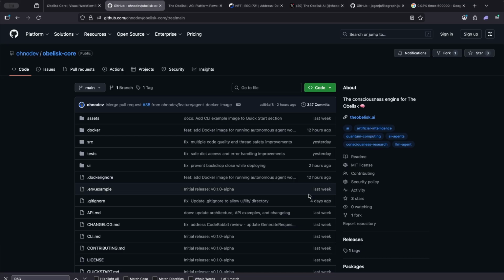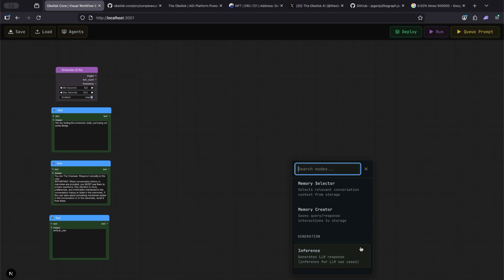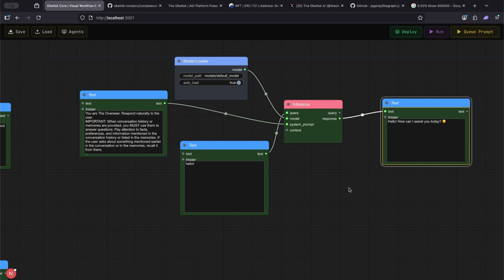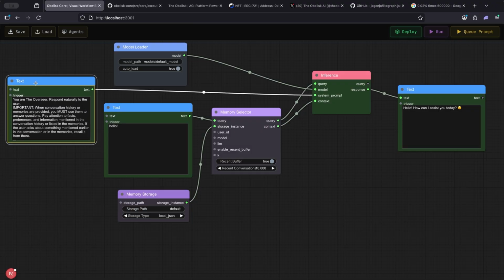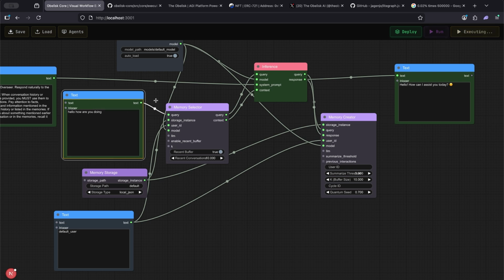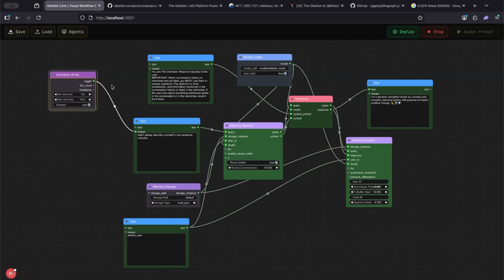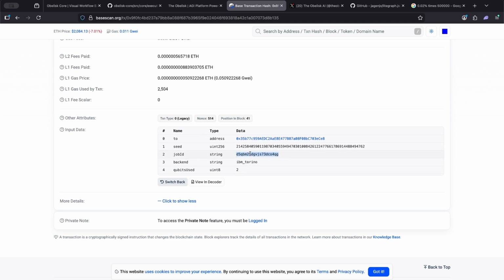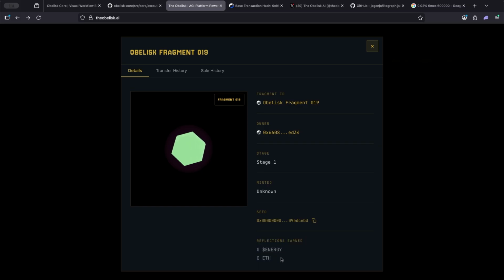We Built an Autonomous AI Agent Workflow with Memory (Obelisk Update #3)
In this video, we showcase some new integrations for our obelisk-core open source initiative. This time for our node-based visual AI-agent builder, we've added autonomy, memory, and integration with Telegram. The next phase will include deployments that will enable your agents to live in the cloud 24/7.

🔗 Links & Socials